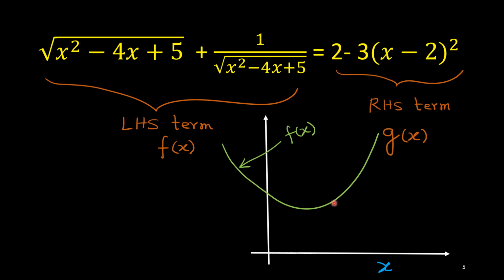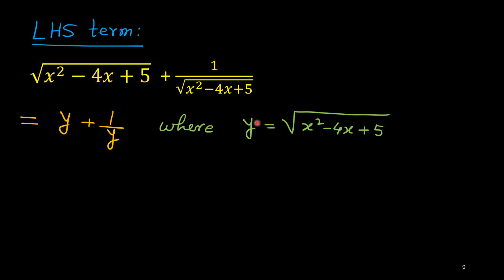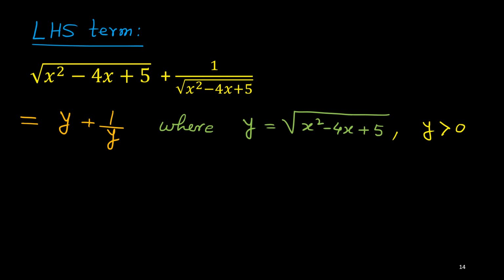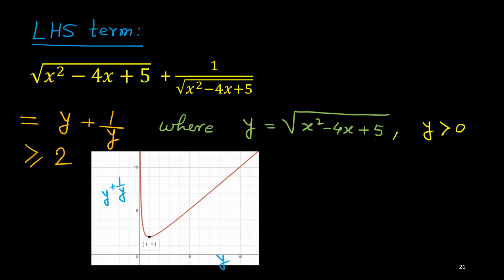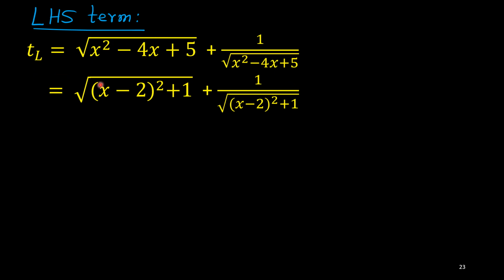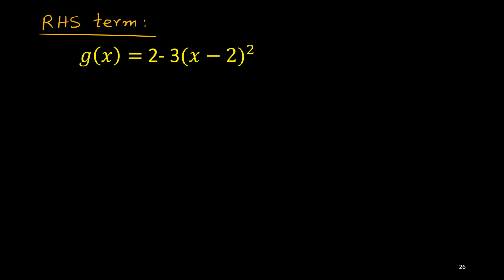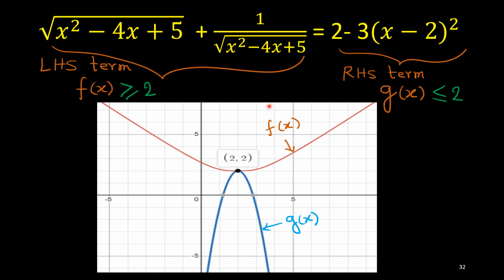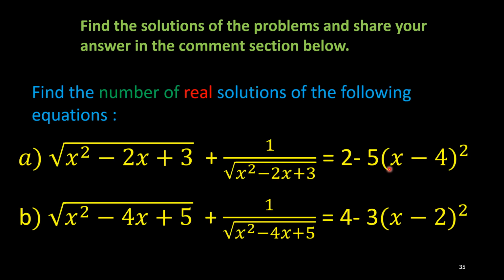Tips and tricks to solve complicated equations | GATE | Olympiad | IIT JEE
In this video,  a complicated equation is solved. A detailed procedure is discussed to solve such complicated equations. This type of approach is useful for several exams like iit jam, csir, net, gate, Engineering Mathematics, maths short trick, question series, general aptitude , GATE ECE/EE.